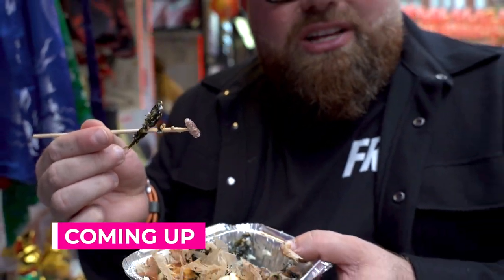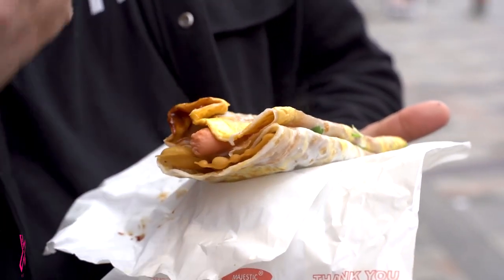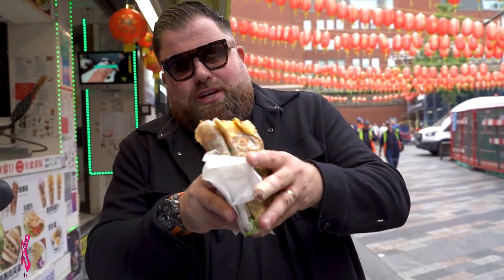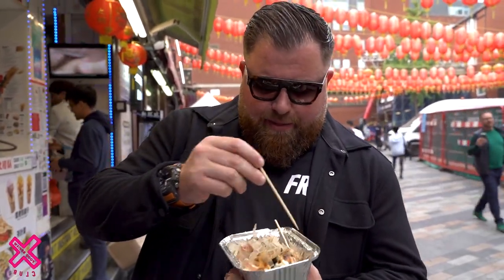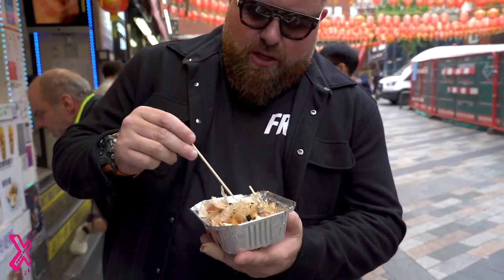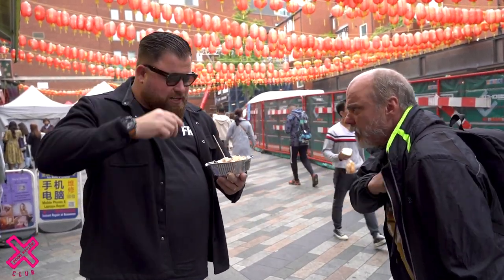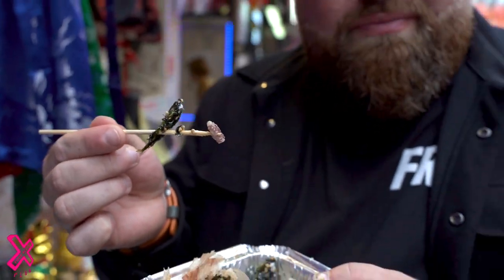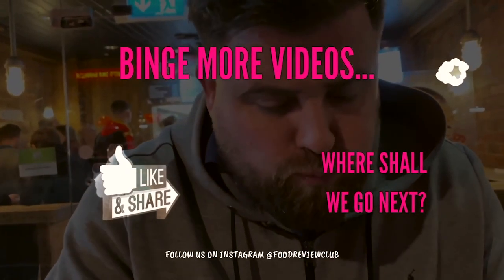WE TRY OCTOPUS BALLS IN CHINATOWN | FOOD REVIEW CLUB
We visit Lin Lin Crepes in Chinatown to try some octopus balls and Chinese crepes after seeing Eating With Tod's Instagram video about it 🇨🇳